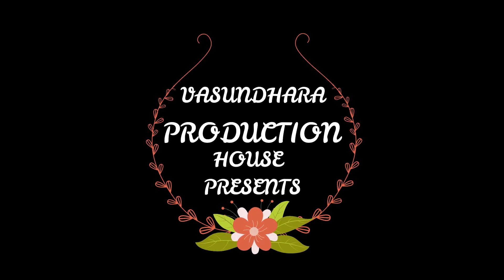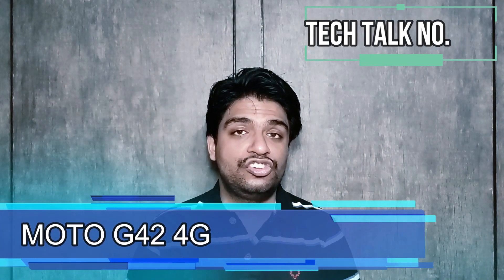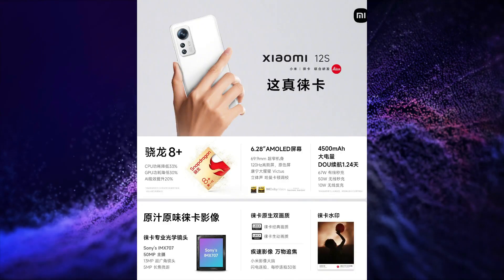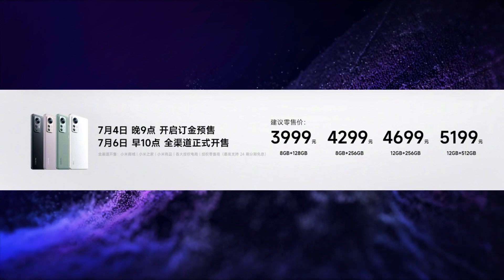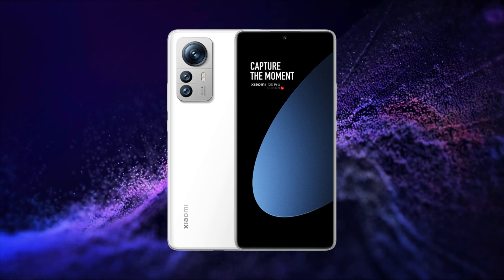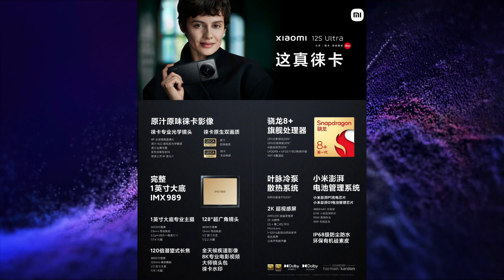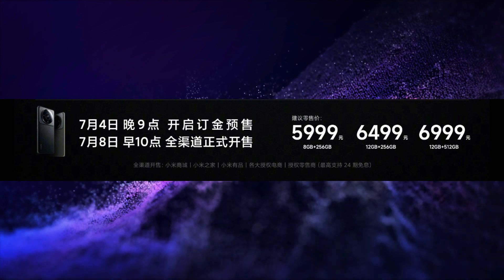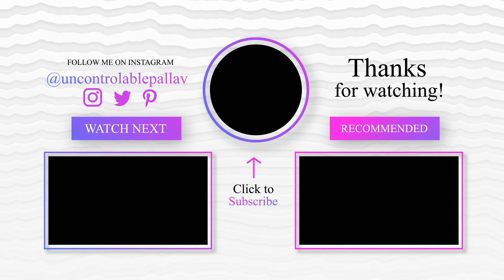TECH TALK NO. 139 - XIAOMI 12s SERIES, REALME LAUNCH EVENT, REDMAGIC 7S SERIES AND MORE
Hello, Friends Welcome to Tech Talk No. . Today There Are Lots Of Amazing Tech Talk Lined Up For You. So Let's Get Started And Don't Forget To Like & Subscribe, I bring Tech Talk every Monday, Wednesday, and Friday, Certifications every Wednesday second half, Auto Talks every Monday second half, and Friday is all about Tech Talks.
VIDEO HIGHLIGHTS:
INTRO: (0:00)
REALME LAUNCH EVENT: (0:13)
NUBIA REDMAGIC 7S SERIES: (1:21)
MOTO G42 4G: (1:49)
XIAOMI LAUNCH EVENT: (3:16)
END NOTE: (11:24)
OUTRO: (11:43)